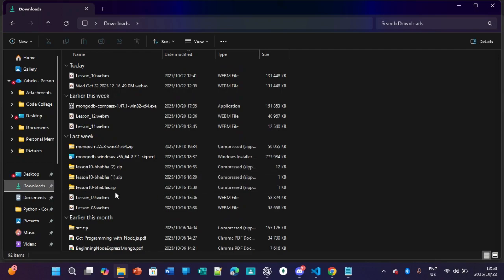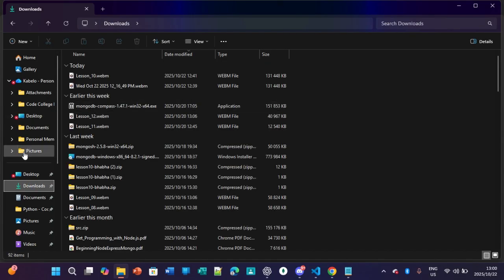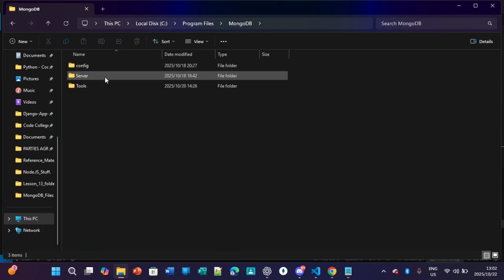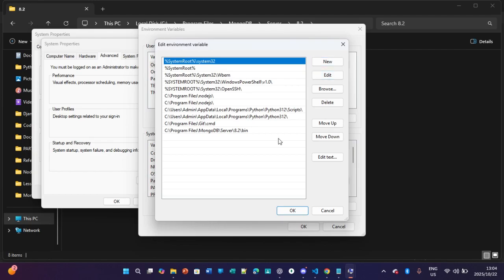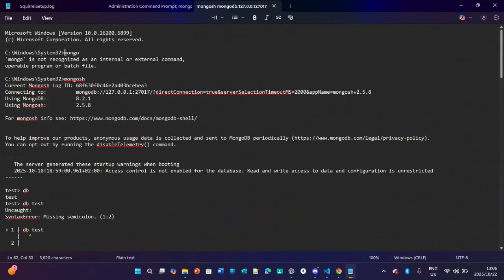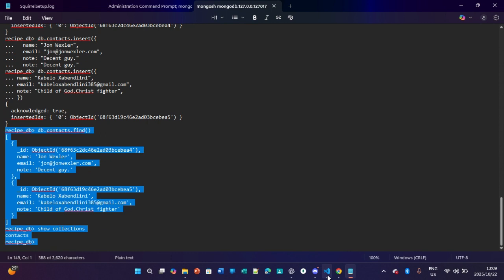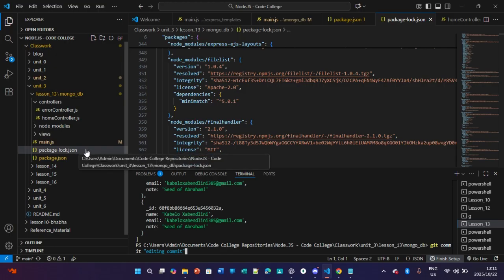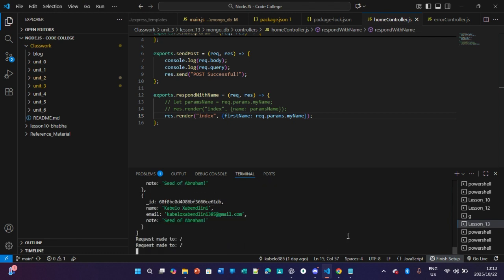(Lesson_13)(Unit_03)(Bhabha Tracy September)(Node.JS)(Get_Programming_With_Node.js_):(Code College).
Lesson 13 of "Get Programming with Node.js" by Jonathan Wexler focuses on setting up a MongoDB database. This lesson marks the beginning of Unit 3, which is dedicated to connecting your Node.js applications to a database.
Key topics covered in Lesson 13 typically include:
Introduction to MongoDB: Understanding what MongoDB is, its document-oriented nature, and why it's a popular choice for Node.js applications.
Installation and Setup: Instructions on how to install MongoDB on your operating system (e.g., using Homebrew on macOS, or specific installers for Windows/Linux).
Connecting Node.js to MongoDB: Learning how to establish a connection between your Node.js application and your MongoDB instance, often using a driver like the official mongodb package or a more abstract ODM like Mongoose (which is covered in subsequent lessons).
Basic Database Operations: Performing fundamental operations like creating a database, creating collections, and inserting basic data.
Using a MongoDB GUI (Optional but helpful): Introduction to tools like MongoDB Compass or Robo 3T for visual management of your database.
This lesson lays the groundwork for building data-driven applications by enabling your Node.js server to interact with a persistent data store.

For the book Get Programming with Node.js by Jonathan Wexler, Lesson 13 is titled "Setting up a MongoDB database". The lesson focuses on connecting a database to your application.
Key concepts from Lesson 13
Introducing MongoDB: The lesson introduces MongoDB, a leading NoSQL database often used in Node.js applications.
Database connection: You will learn the basic database theory needed to connect to a database and persist your application's data.
Collections and documents: You will become familiar with the MongoDB environment and learn how to create collections and documents, which are the database equivalents of tables and rows.
How to access the lesson
As part of the larger Get Programming with Node.js curriculum from Manning Publications, the lesson is not available as a standalone item. The content is accessible through these main channels:
Manning liveBook: If you purchase the book, you get free access to the liveBook platform, which includes an online version of the book's content.
GitHub repository: Code examples for the entire book, organized by lesson, are available on GitHub. You can find the code for lesson 13, including the starting and finished versions, in the official repository.